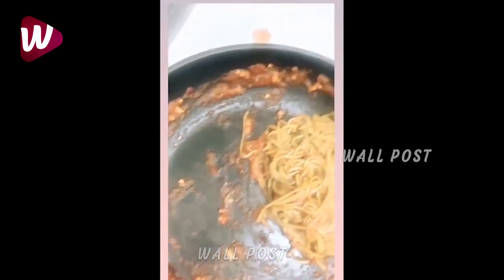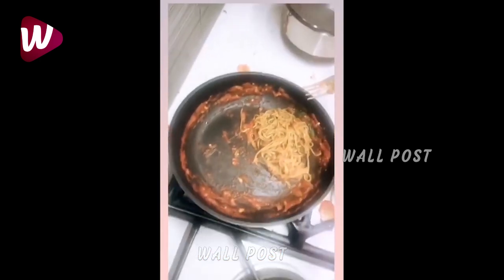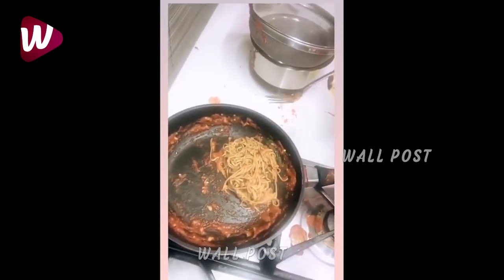Actress Tamanna Bhatia Cooking Pasta at her home latest Video | Tamannaah Favourite Food & Cooking